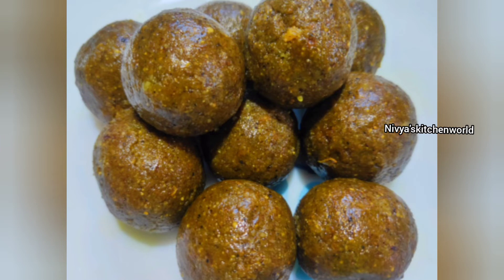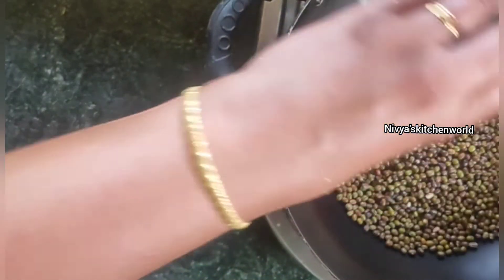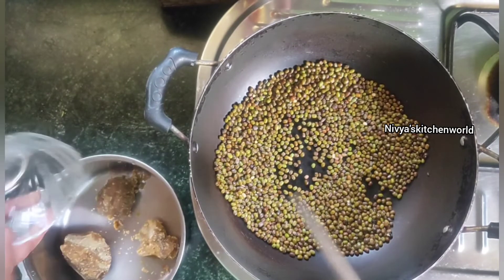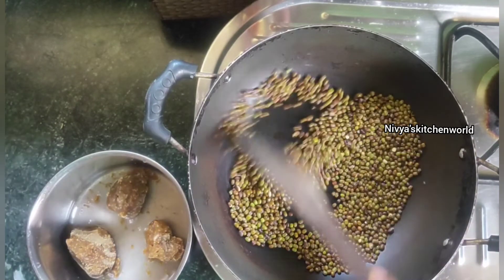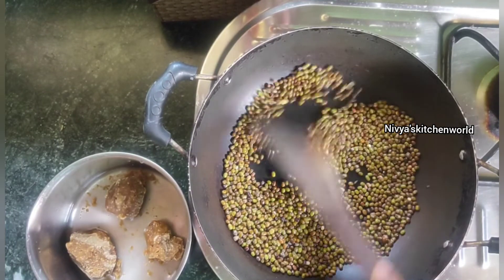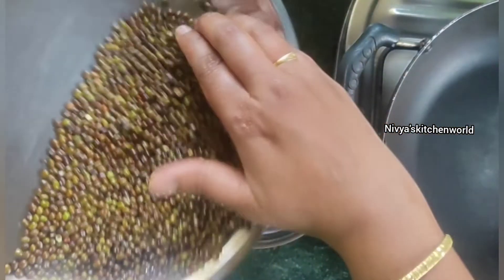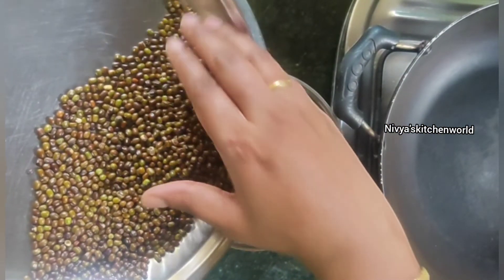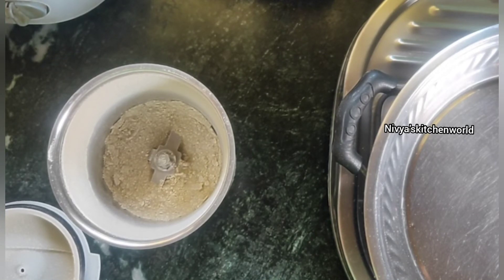ചെറുപയർ ഇതുപോലെ തയ്യാറാക്കിനോക്കു ഇതിന്റെ രുചിയെ വേറെ|cherupayar laddu|Easy evening snacks malayalam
ചെറുപയർ ലഡ്ഡു

ingredients

grenngram 3/4 cup

cardamom 1

ghee 1 1/2 tbspn

തയ്യാറാക്കുന്ന വിധം

ചെറുപയർ വറുത്തു പൊടിച്ചെടുക്കുക കൂടെ ഏലയ്ക്കയും കൂടിപൊടിക്കുക  ,ശർക്കര അല്പം വെള്ളം ചേർത്തു ഉരുക്കി എടുക്കുക, ഇനി ഒരു കടായിയിൽ നെയ് ചേർത്തു തേങ്ങ അല്പം ബ്രൗണ് കളർ ആകുന്നതു വരെ വറുക്കുക ശേഷം അതിലേക്കു പൊടിച്ച പയർ ചേർത്തു അല്പം വറുക്കുക ശേഷം ശർക്കര പാനി ചേർത്തിളക്കി അല്പം തണുക്കാനായി വയ്ക്കുക ,ശേഷം ചെറിയ ചൂടോടെ ഉരുട്ടി എടുക്കുക നല്ല ടേസ്റ്റിയും ഹെൽത്തിയുമായ ലഡ്ഡു റെഡി ,എല്ലാപേരും ട്രൈ ചെയ്തു നോക്കണേ ഇഷ്ടമായാൽ like ചെയ്യാനും share ചെയ്യാനും subscribe ചെയ്യാനും മറക്കല്ലേ.